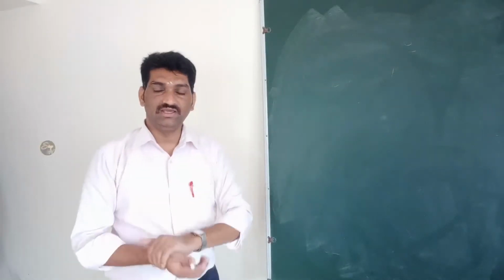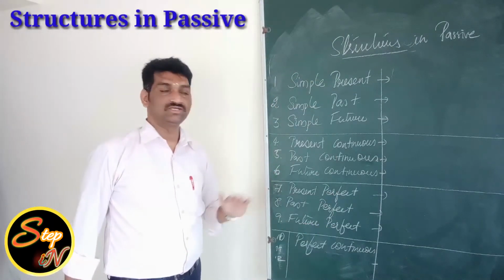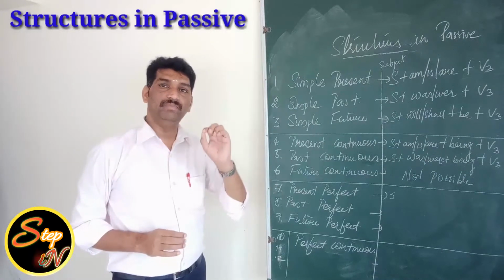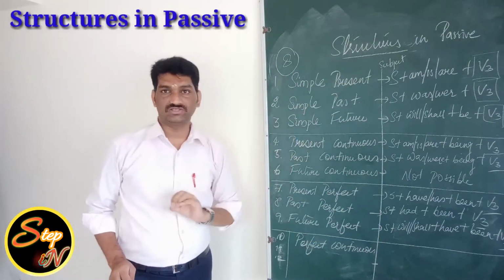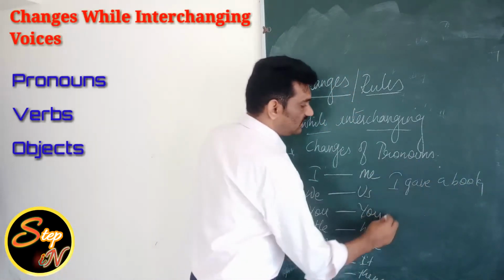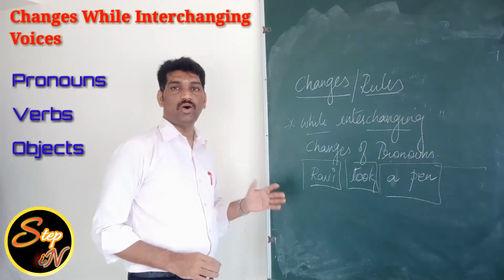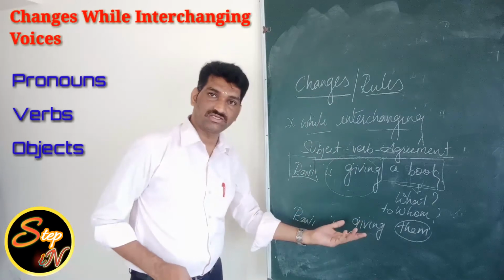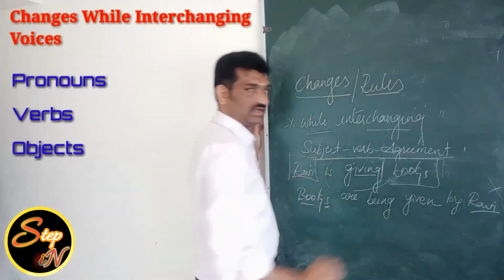Voice Part 2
Voices-2
active and passive structures with examples
 interchanging the voices